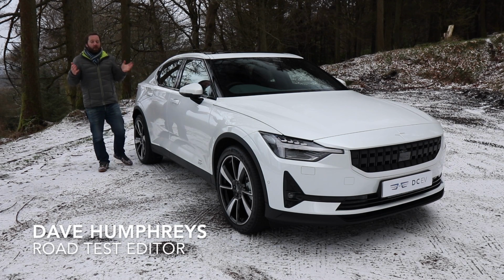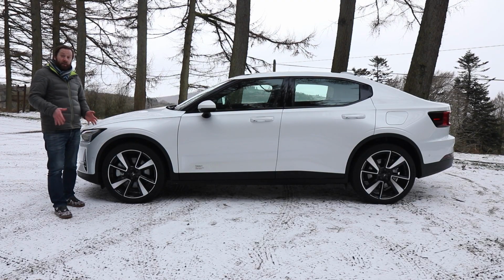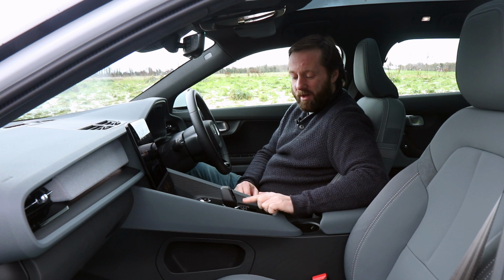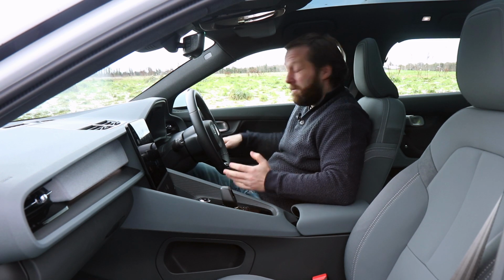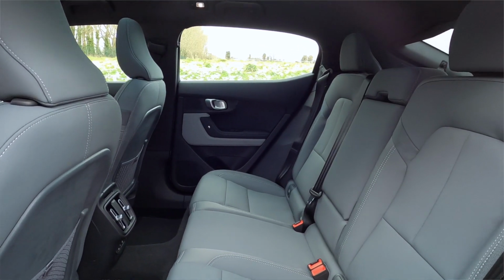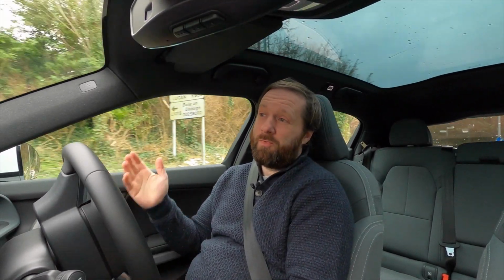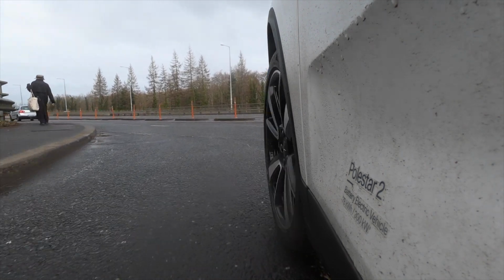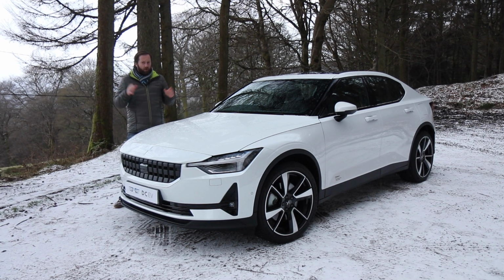Polestar 2 review | a proper rival to the Tesla Model 3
Here we go, then - this is the European car to wipe the smug smile off the faces of the Teslarati. It's the Polestar 2 and, despite it coming in the wake of its show-stopping Polestar 1 sibling, the 2 is far more representative of what this Sino-Swedish marque will be going forward. It is also, rather wonderfully, a thoroughly brilliant electric vehicle.

Find out more about owning a Polestar 2 by visiting DC EV

00:00 - Intro
00:31 - Design details
03:17 - Boot space
03:50 - Interior and front seats
05:31 - Infotainment
09:50 - Rear seats
11:35 - Driving impressions
16:52 - Safety systems
18:23 - Overall opinion